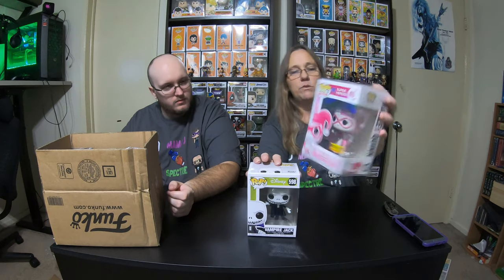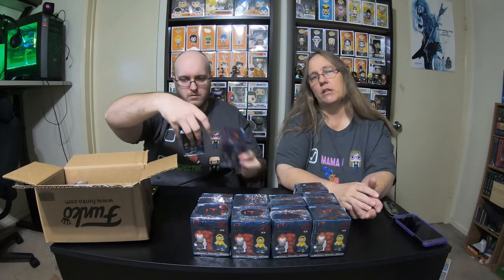TRADE & GIFT FROM YOJAY KOLLECTS AND MINI MYSTERY GIVEAWAY CHALLENGE